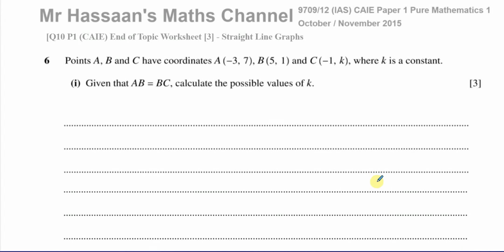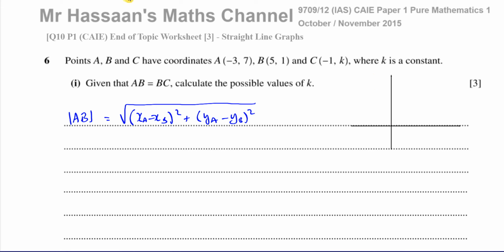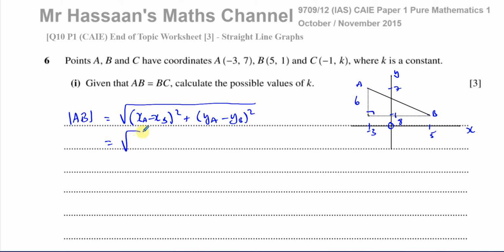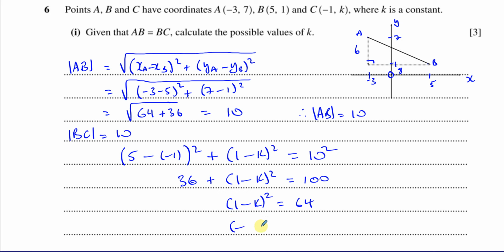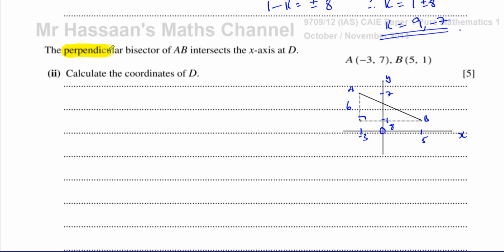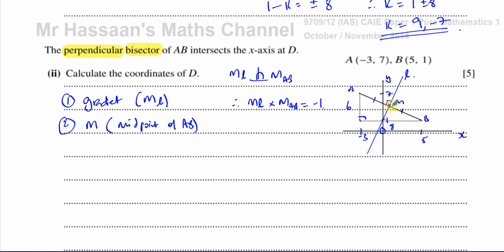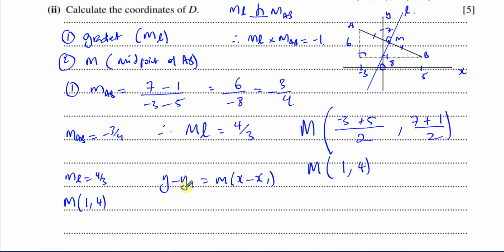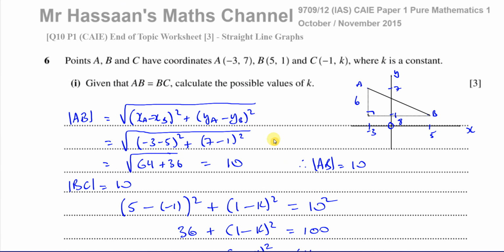[10] CAIE, 9709/12/O/N/15 Pure Maths, Paper 12, Q6, Straight Line Graphs, Length, Perp Bisector